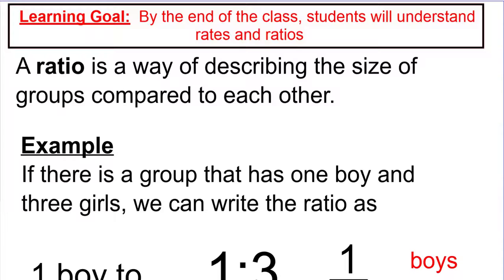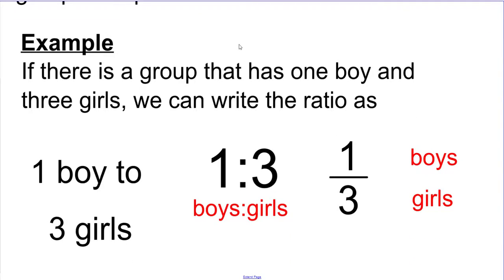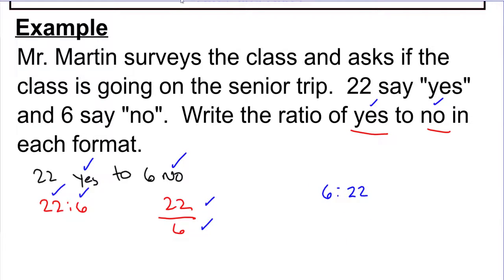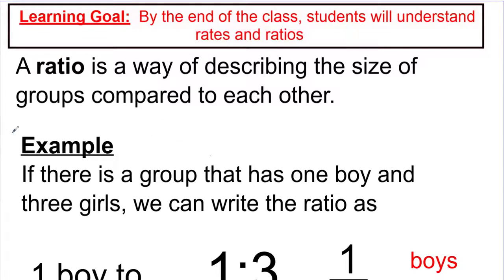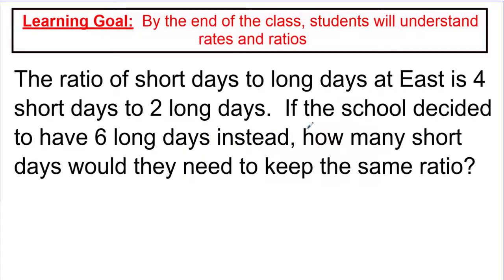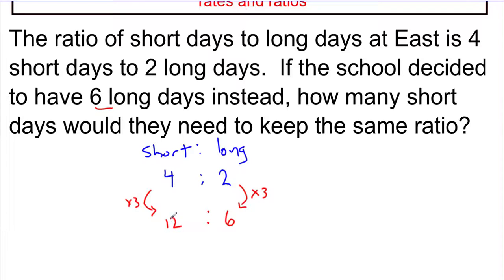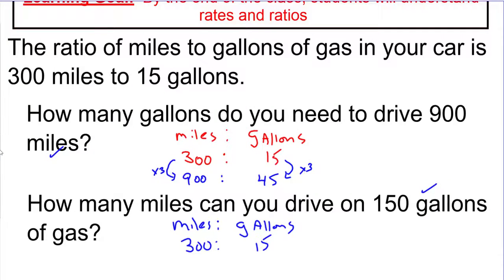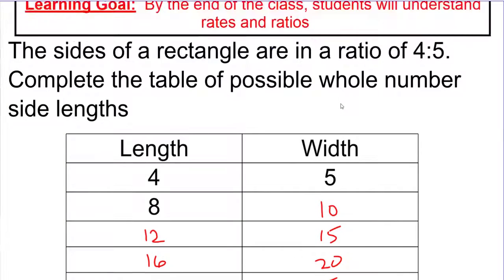Video 1 Rates and Ratios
A high school level review of percents to prepare for the the accuplacer test